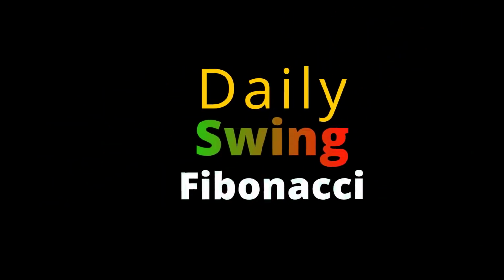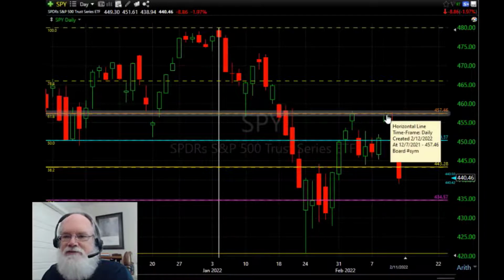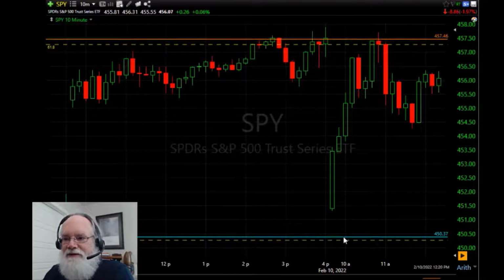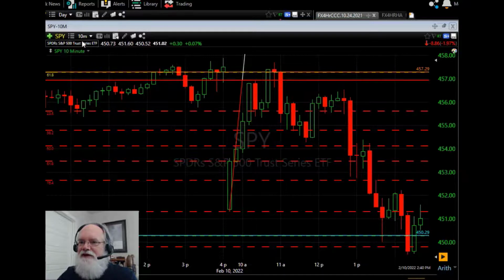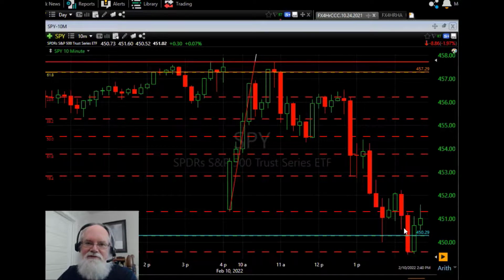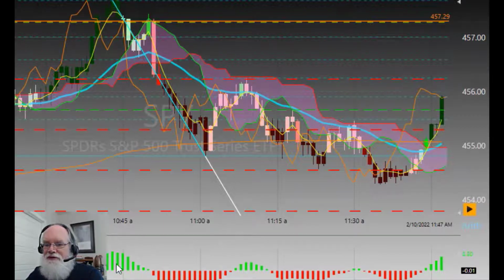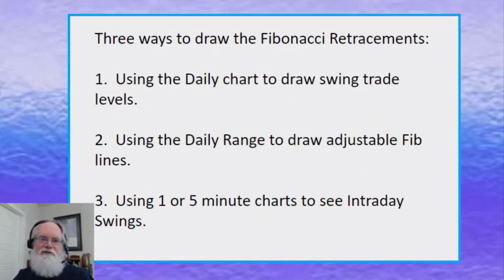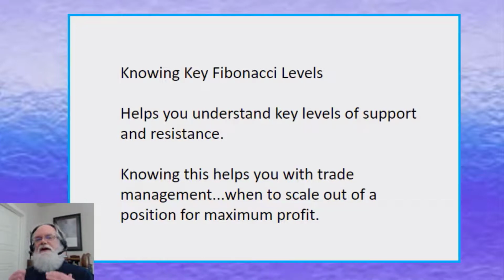SPY Options Day Trading Strategies. My Fibonacci Trading Strategy Explained.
In 'Spy Options Day Trading Strategies", Bob Joiner looks at Fibonacci Retracements and how to use technical analysis for finding areas of support and resistance.

* Here's the link for The Afternoon SPY (Bob’s afternoon chat room for live trading of the SPY options):

From that page, you can watch a free 40-minute webinar about creating a profit by day trading the SPY options.  You'll also be added to the "Notification List", where you'll receive notifications of Bob's free day trading sessions.

** Bob Joiner also has a day trading chat room each morning for trading stocks.  Here's the link to a short 2-minute animated video to give you an overview:

While day trading SPY options can be risky, knowing the areas of support and resistance that these lines provide on the charts can be immensely helpful.  If you've ever wondered "Why did price do that?", then it's often because there were lines on the chart that other traders were seeing but you were not seeing.

The Fibonacci trading strategy is revealed in this video.  There are actually three day trading strategies shown and how-to instructions are shown for each method.

If you're looking for live trading of the SPY options, then Bob Joiner leads a daily chat room each afternoon...just for day trading the SPY options.  These trade set-ups are not swing trades.  Each session begins at 2:45, Eastern and goes to the 4 o’clock close.  The Fibonacci trading strategy is used in these live sessions, but there are other indicators and strategies as well.  For example, Bob Joiner uses the Conditional Colored Candles on his one-minute SPY chart and these candles show changing trends on the chart after price hits one of these Fib lines.

Day trading SPY options is not for everyone, of course.  The day trader must stay on top of the ever-changing landscape.  But knowing these critical Fibonacci retracement lines can help you know when to take profit as well as when to make new day trading entries.

If you're looking for live trading of the SPY options, then look no further.  See the link near the top of this video description for trading The Afternoon SPY.